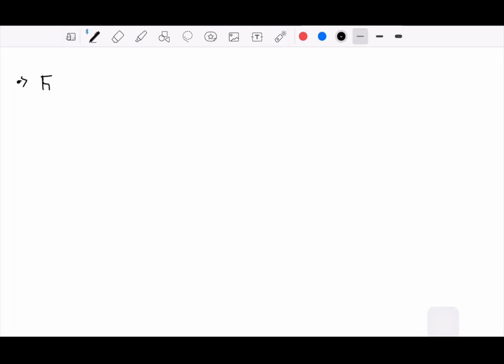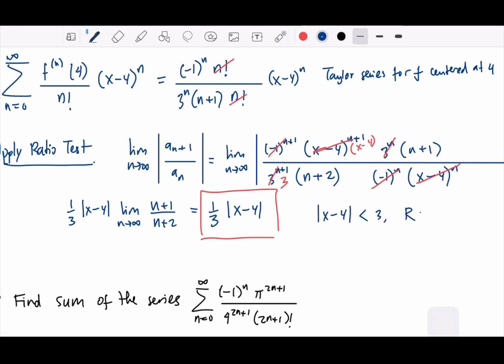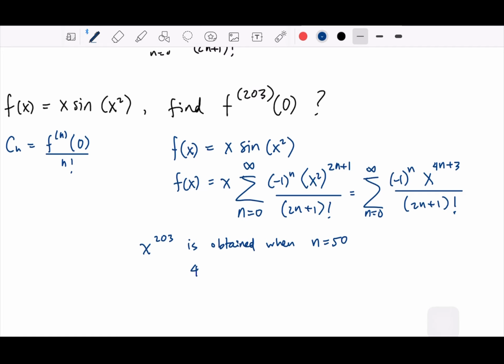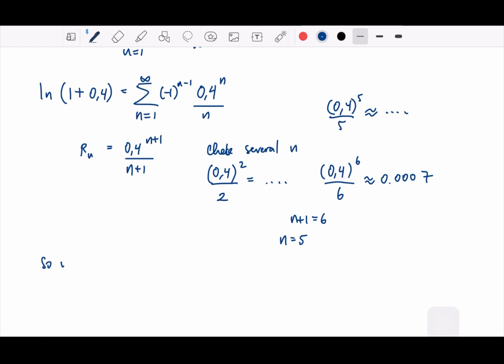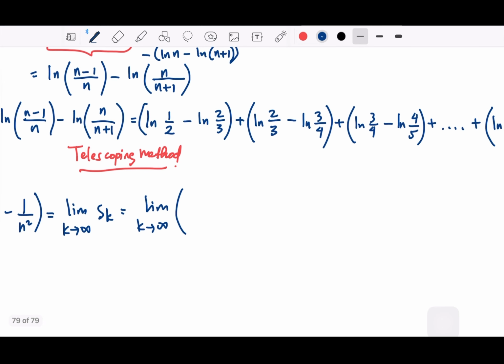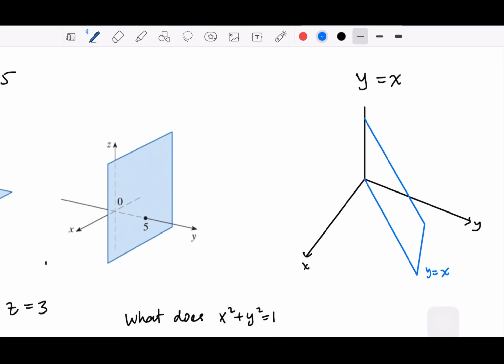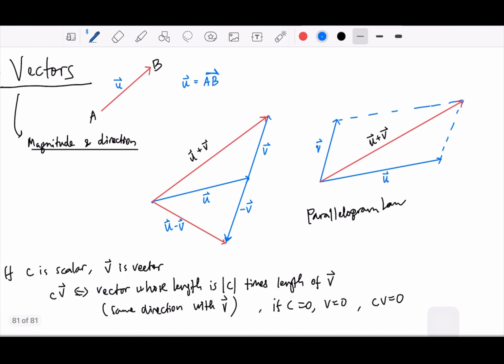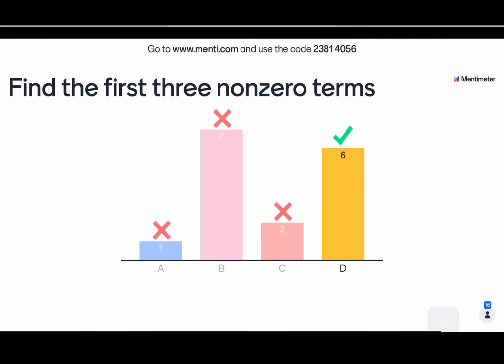CE162B011 class 3/29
This is the recording of the calculus class on 3/29. We discussing reviews on Taylor and Maclaurin series. Also, we started to study vectors